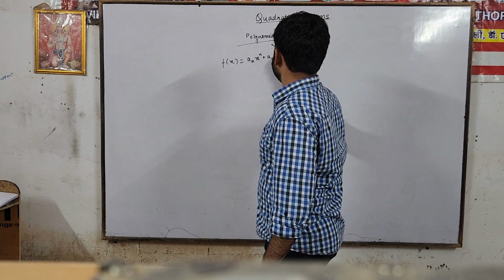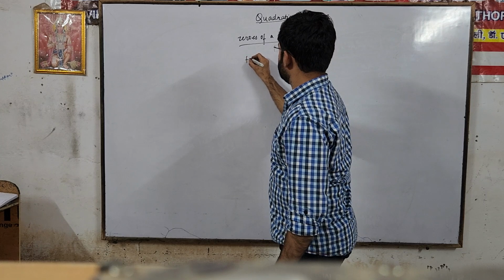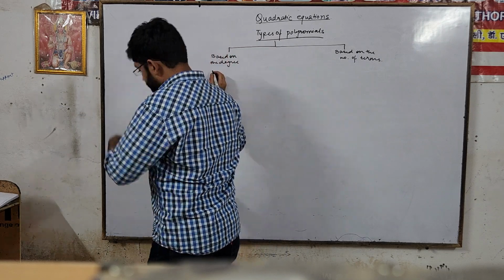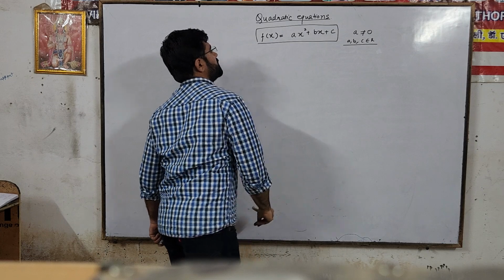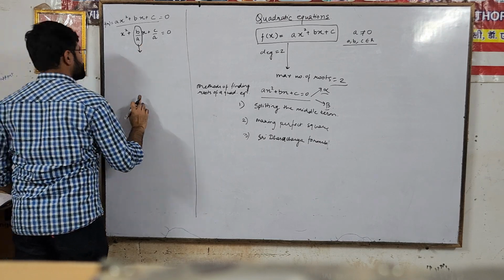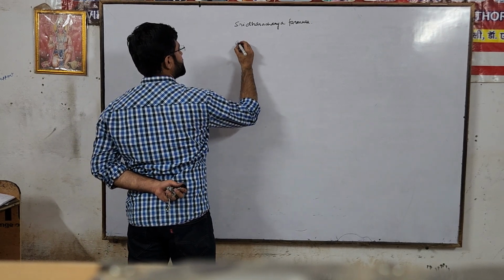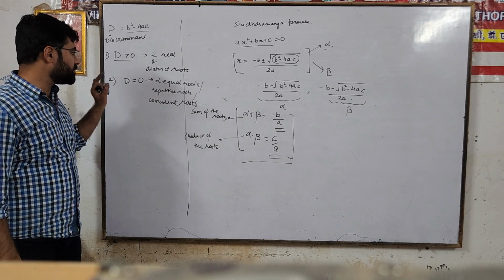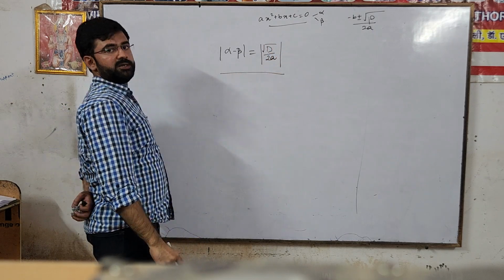Basics of quadratic equations!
This video discusses in detail about the beginning of Algebra and Quadratic equations for a class 11th student.
Some of the topics might be already covered in junior classes, but since this topic covers the base of Algebra, it is important for revision.